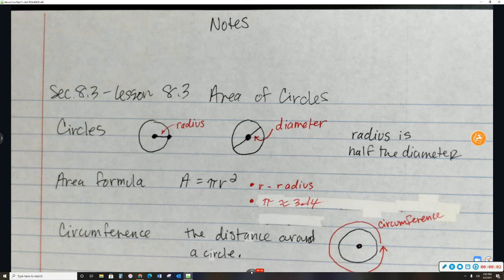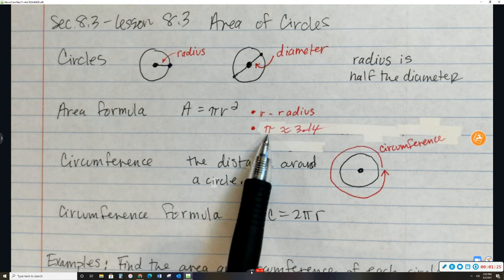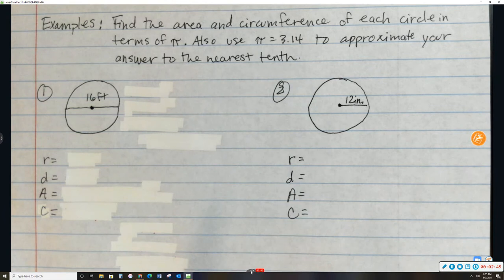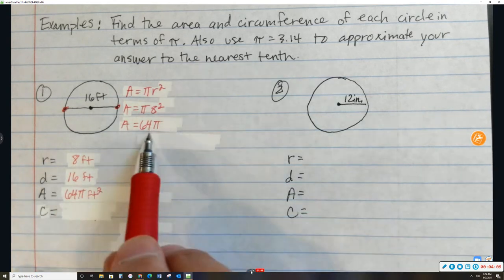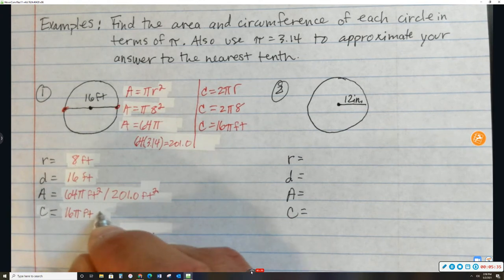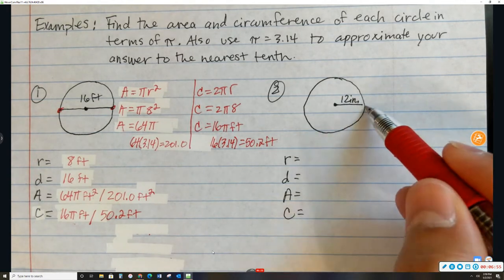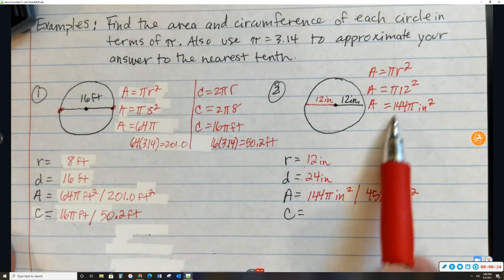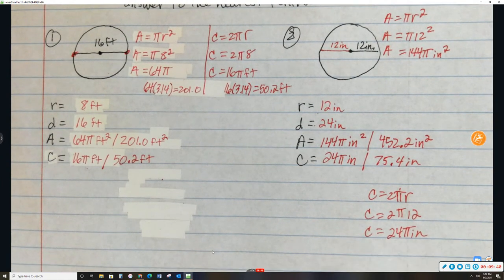NOTES: Lesson 8.3 - area of circles